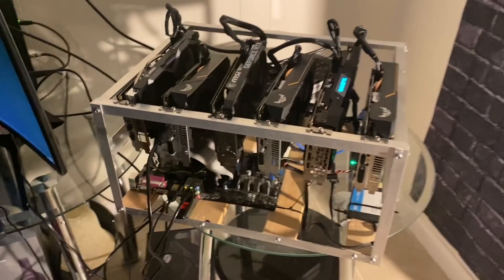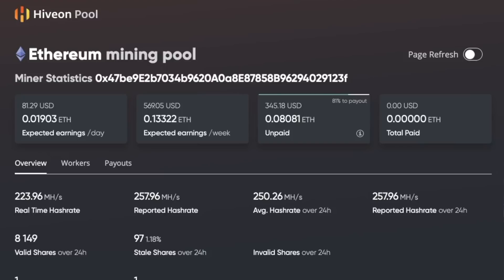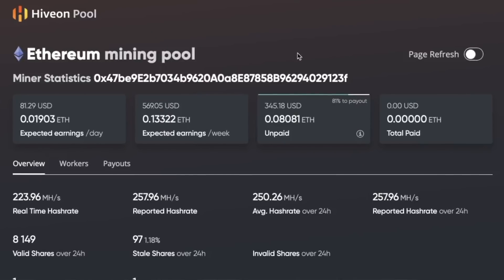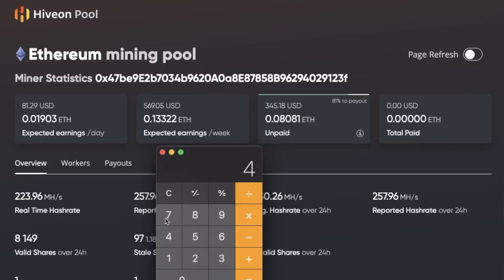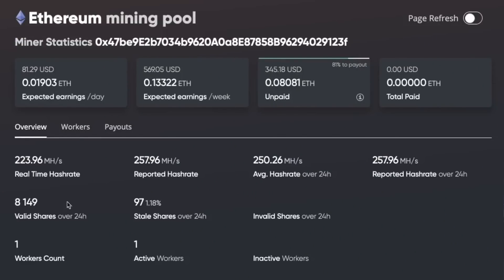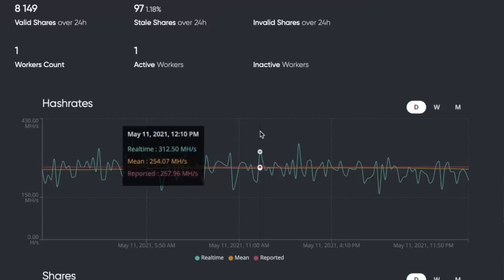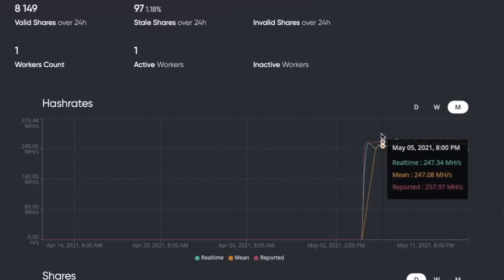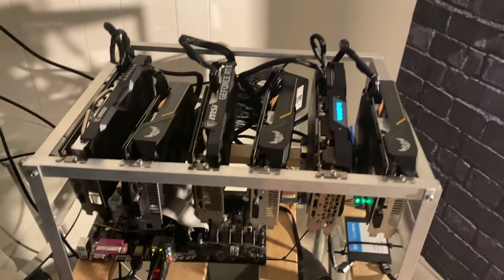Week 1 UPDATE - My Crypto Mining Rig ( How Much Did I Make ) 💰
Compare Rates And Offers Instantly

Day 1 Of Owning My First Ever Crypto Mining Rig - How Much Money Am I Making